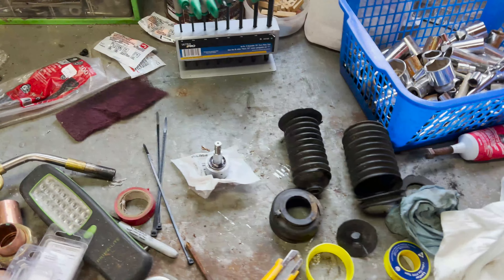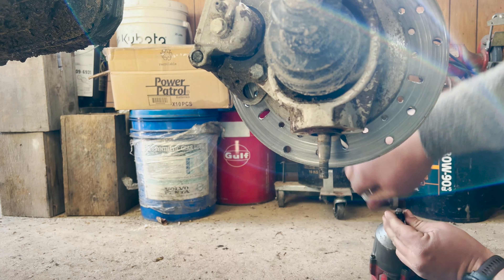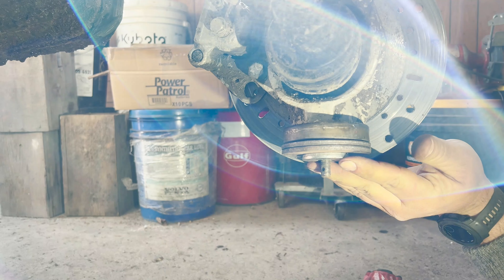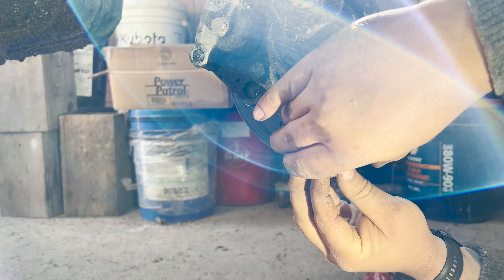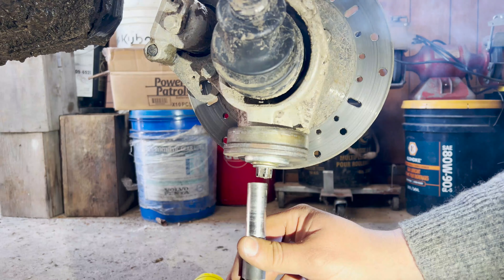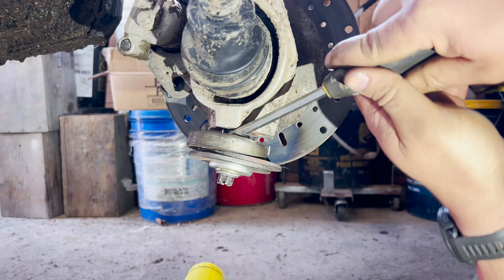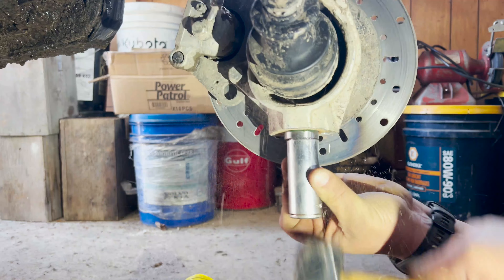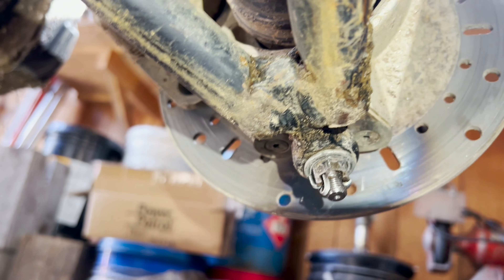In situe ball joint replacement 2015 Polaris Ranger 570.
Replacing a 2015 Polaris Ranger ball joint on the machine in situe. Don't remove the strut assembly.